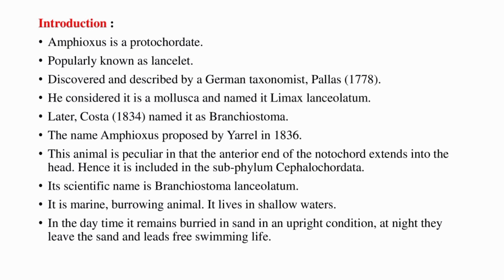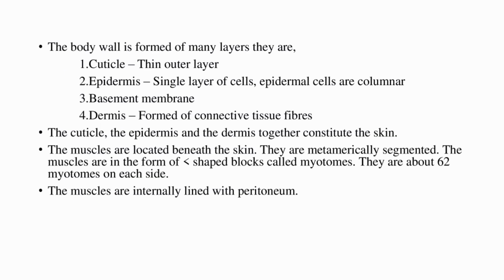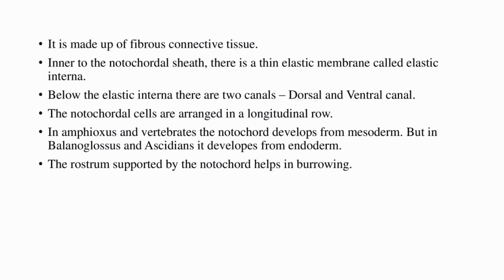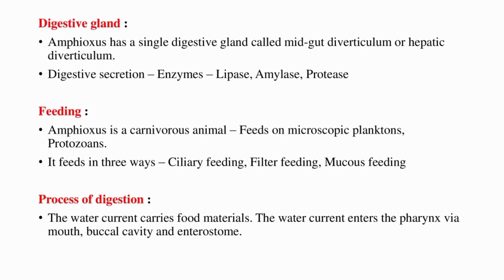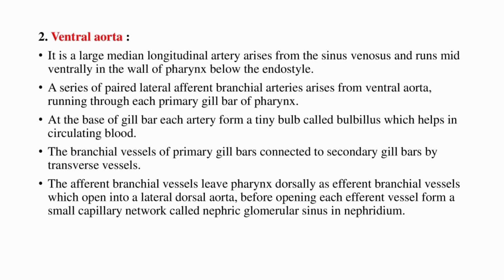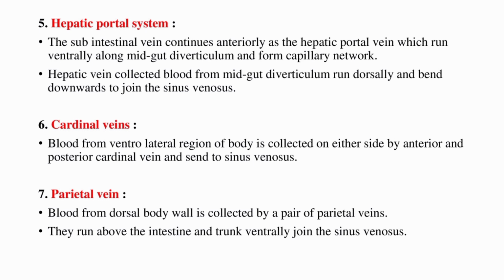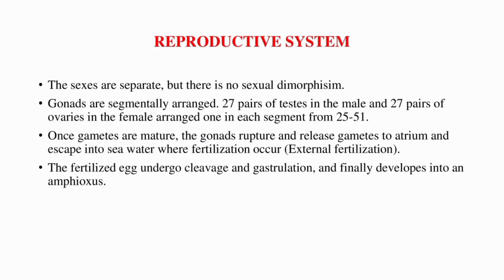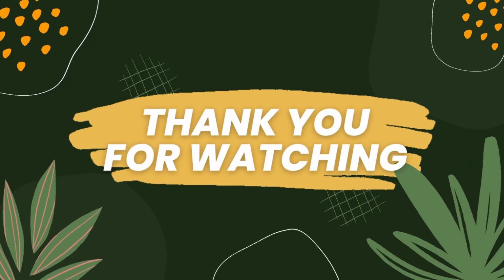PG TRB ZOOLOGY UNIT - 1 BRANCHIOSTOMA